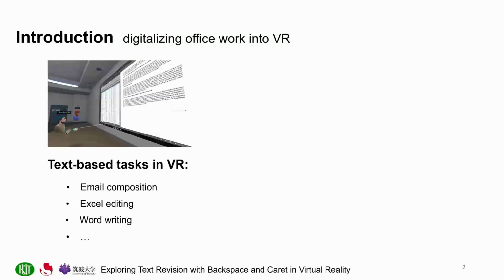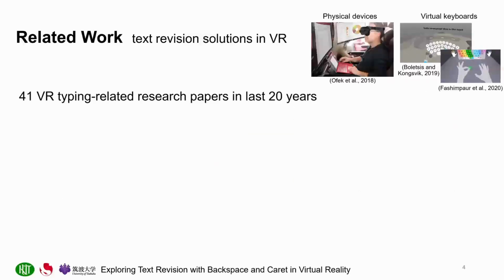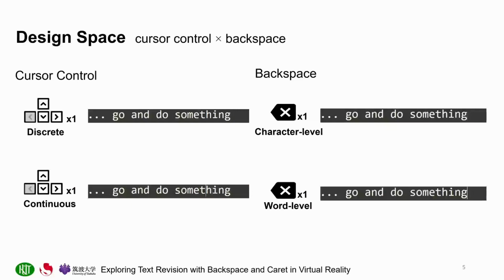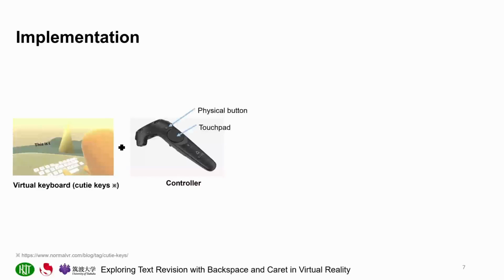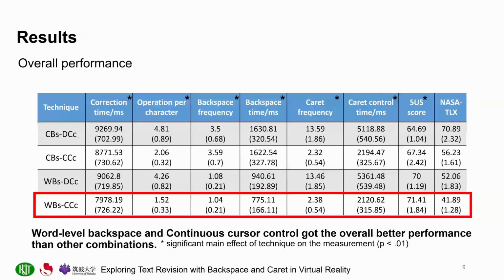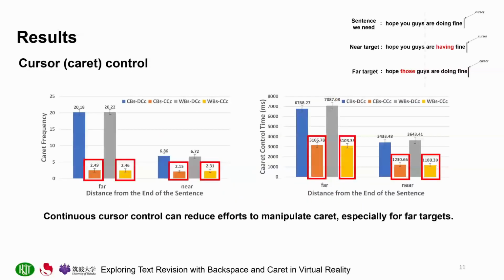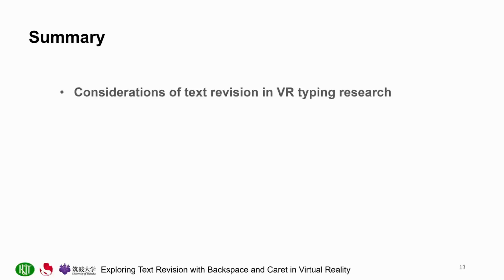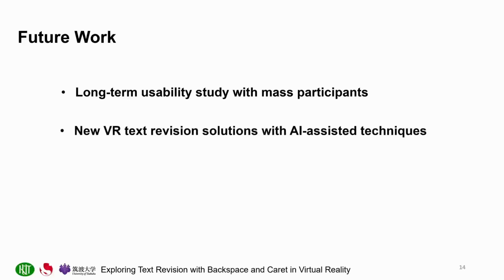Exploring Text Revision with Backspace and Caret in Virtual Reality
Yang Li, Sayan Sarcar, Yilin Zheng, Xiangshi Ren

Session: XR/VR/360°

Abstract
Current VR systems provide various text input methods that enable users to enter text efficiently with virtual keyboards. However, little attention has been paid to facilitate text revision during the VR text input process. We first summarized existing text revision solutions in current VR text input research and found that backspace is the only tool available for text revision with virtual keyboards with few mentioning designs for caret control. To systematically explore VR text revision designs, we presented a design space for VR text revision based on backspace and caret. With the proposed design space, we further analyzed the feasibility of the combined usage of backspace and caret by proposing and evaluating four VR text revision techniques. Outcomes of this research can provide a fundamental understanding of VR text revision solutions (with backspace and caret) and a comparable basis for evaluating future VR text revision techniques.